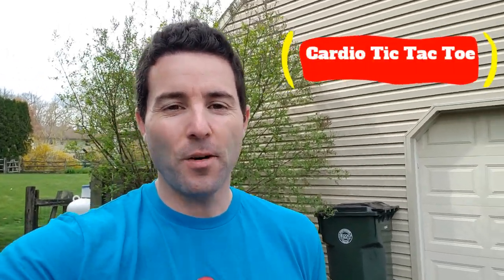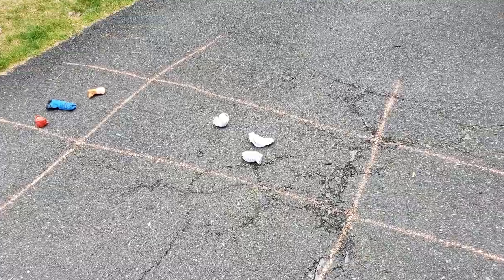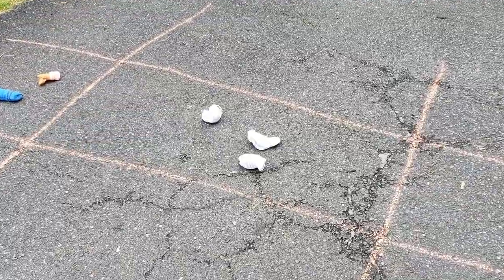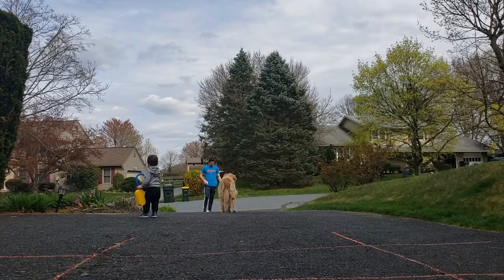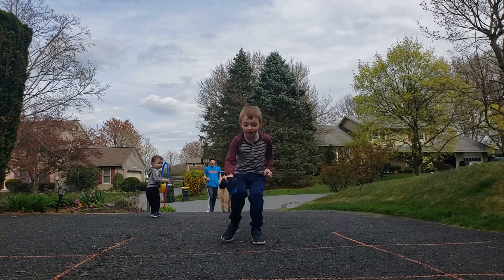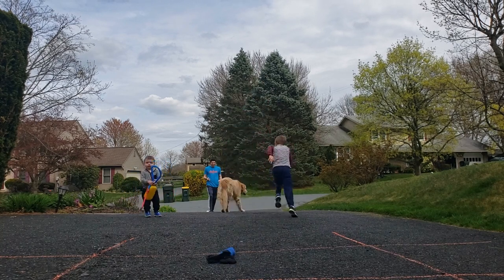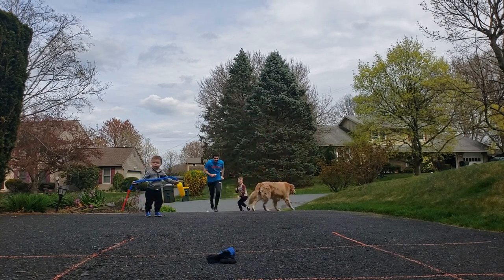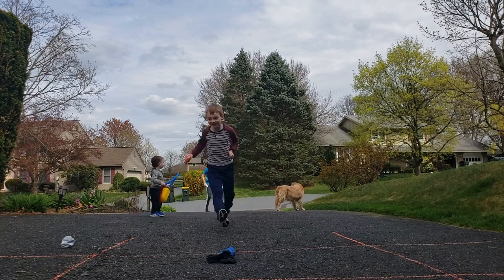Get Active w/ Mr. Webster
Cardio Tic Tac Toe
Instructions:
- Each player takes a turn running to the board and placing their object in a spot.
- If each player has placed all 3 of their objects on the board but no one has Tic Tac Toe, the next person can move one of their objects to an empty space on the board.
- The game continues until someone gets Tic Tac Toe.